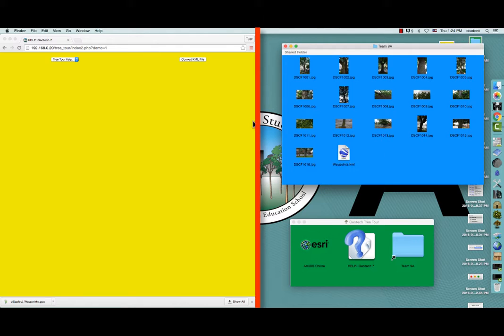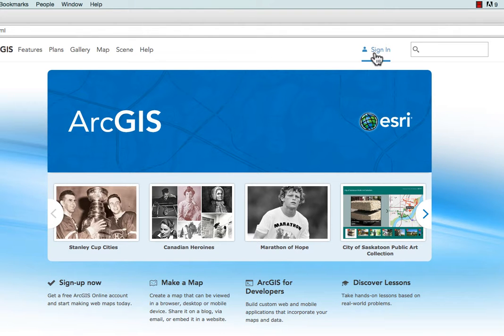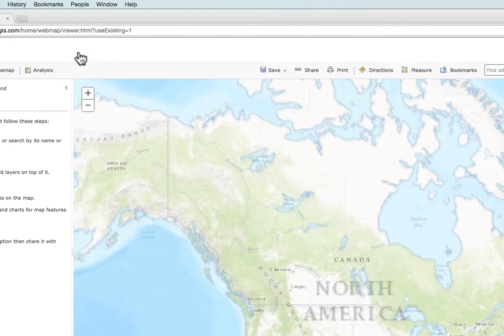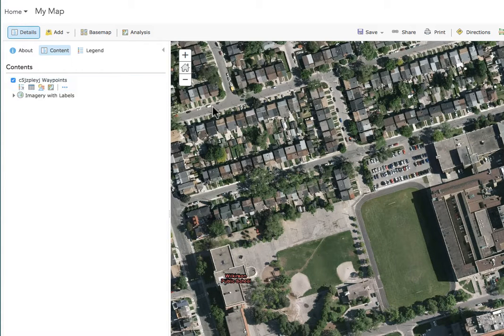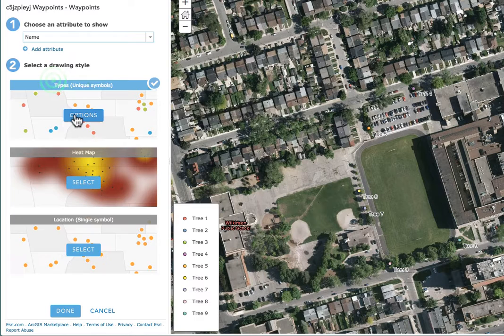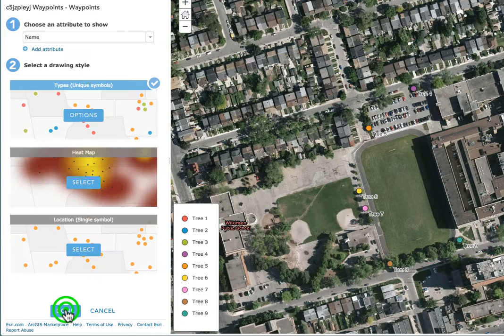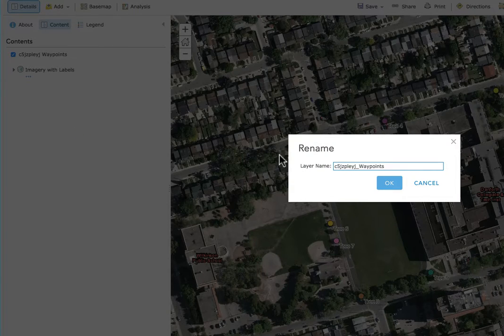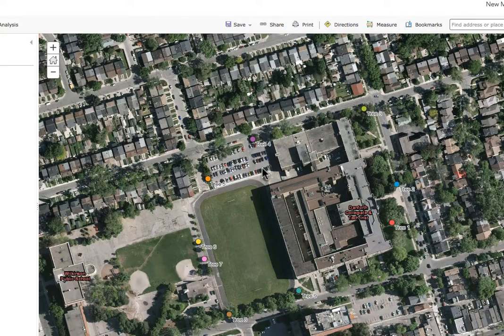02 Prepare the Map